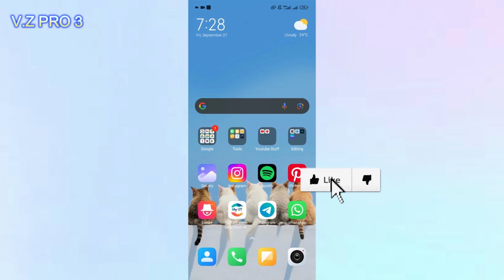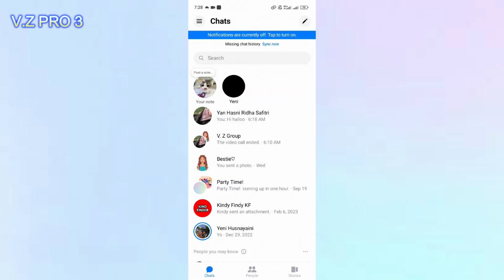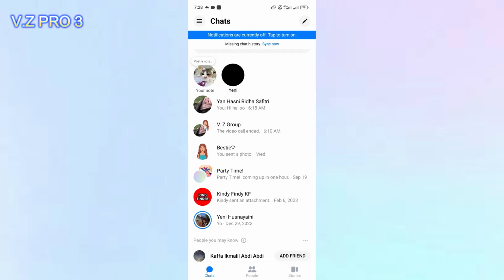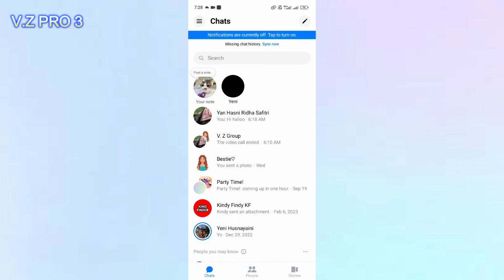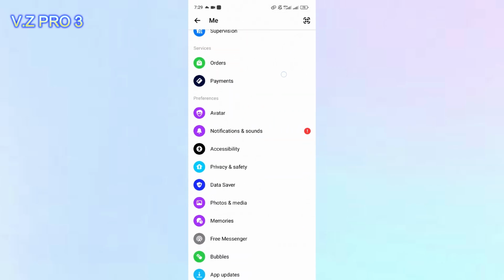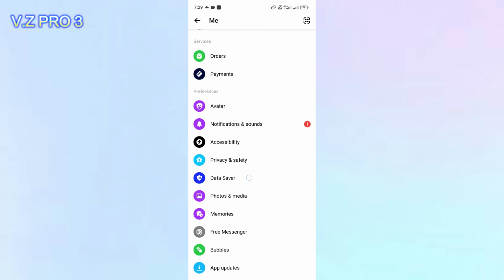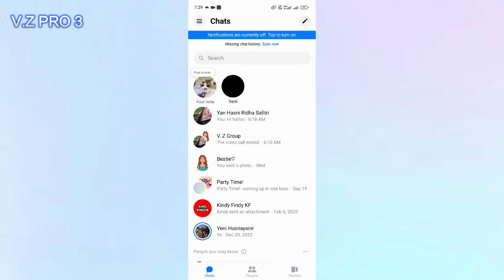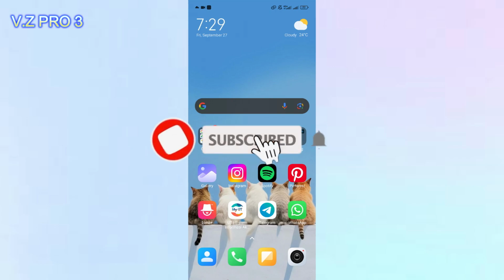How to Enable Data Saver on Messenger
If you have limited internet data and want to save data while staying connected with friends on Messenger, then Facebook Messenger’s built-in data saver mode will help you. This feature can save up to 40% of your internet data. Let’s know how you can enable and disable data saver mode in your Facebook Messenger.